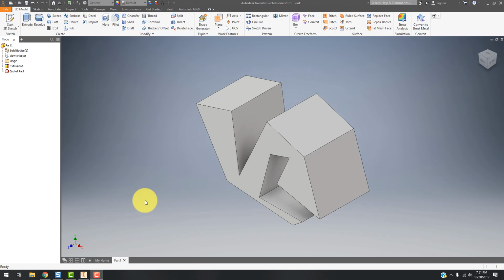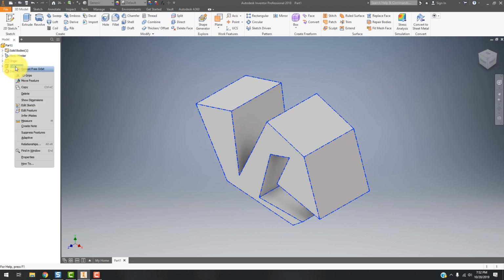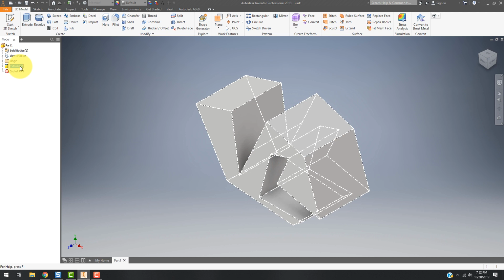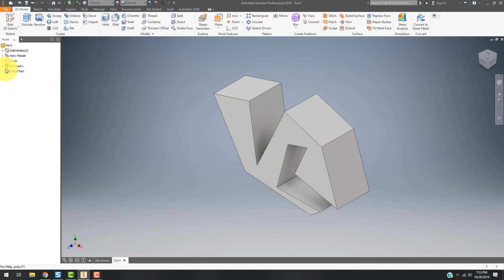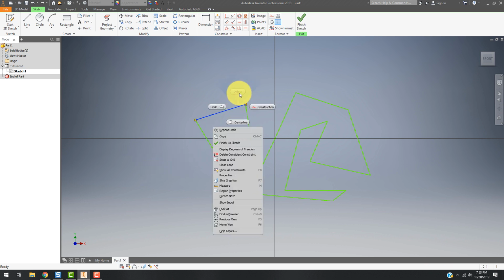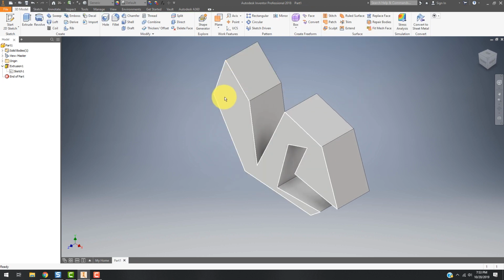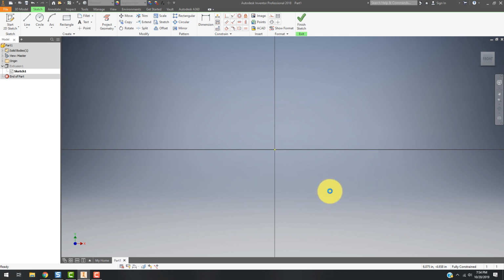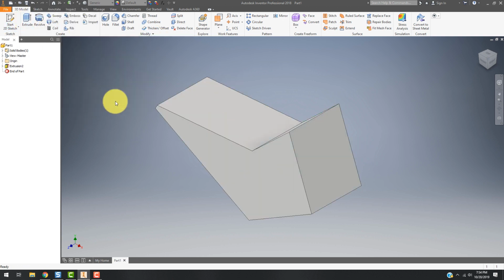Inventor Tutorial: Editing Sketches and Features | Video 4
Exploring how to edit a feature (extrusion) or a sketch inside Inventor once you have already created a part.